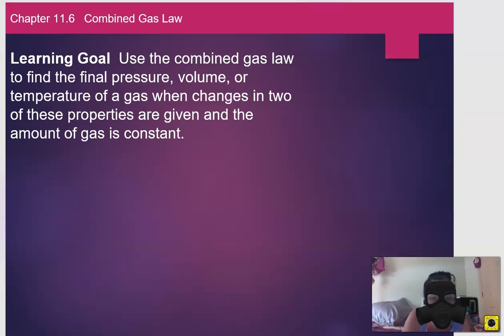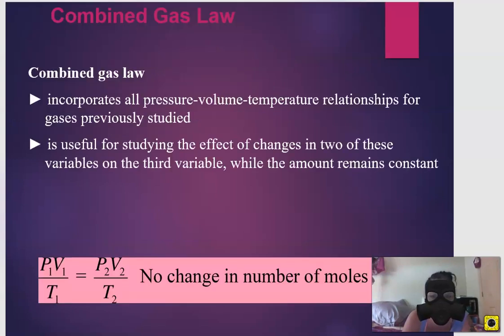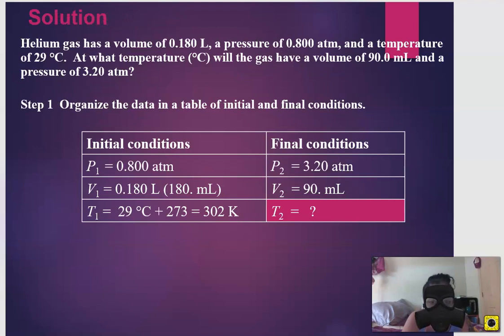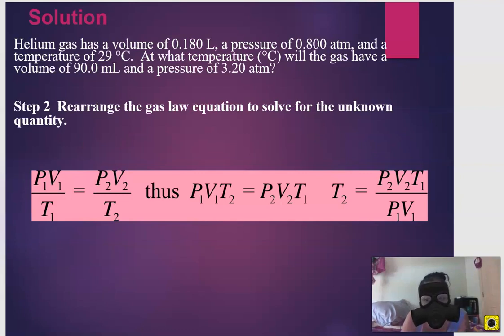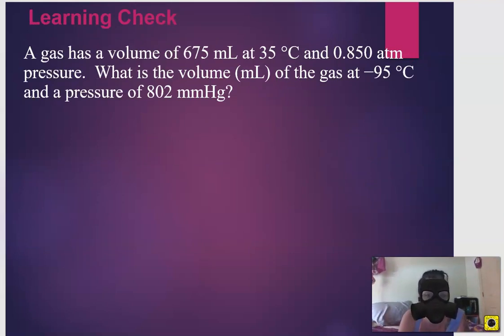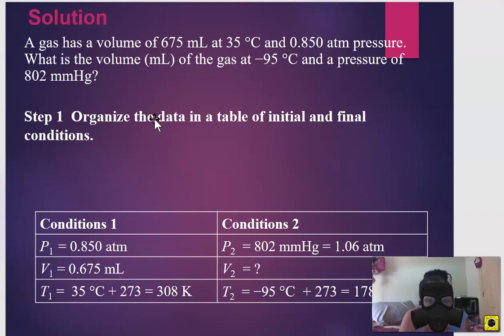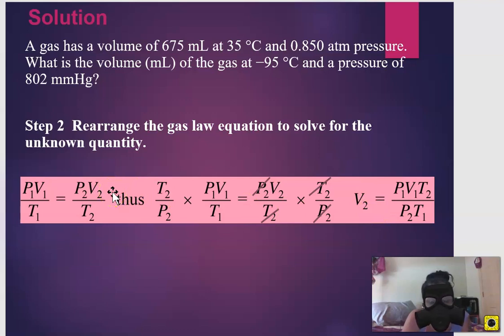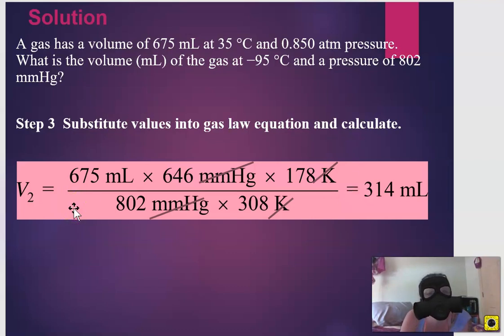combined gas law